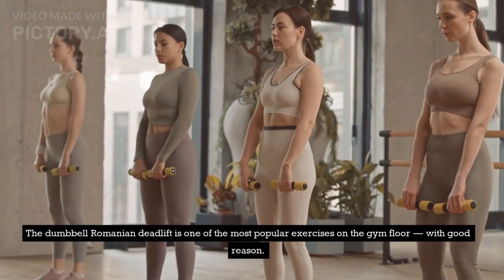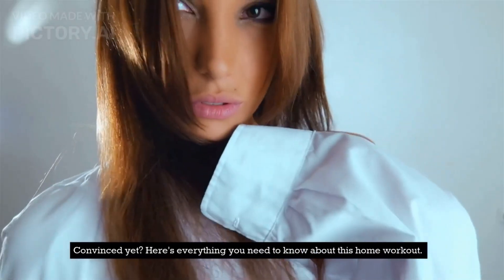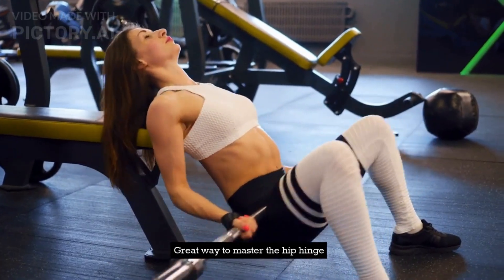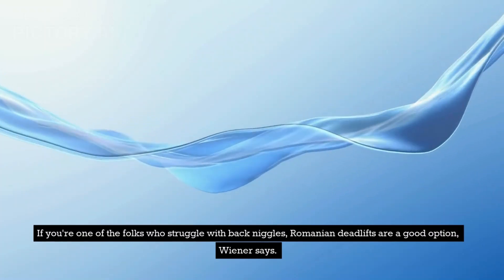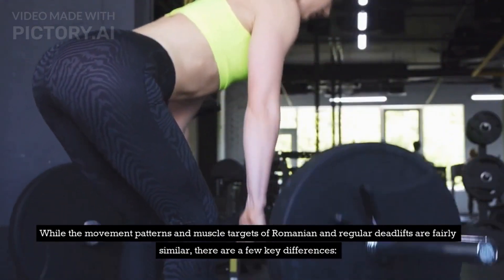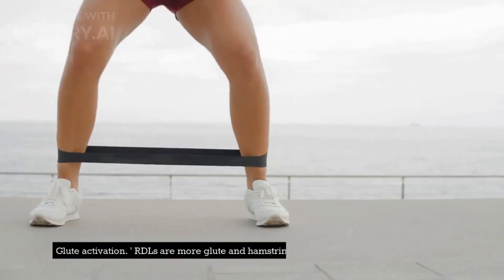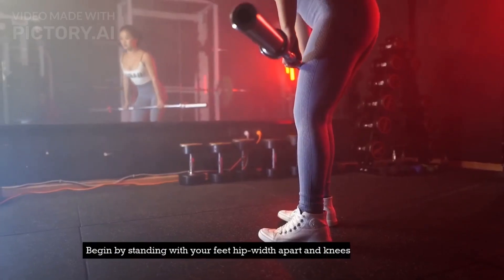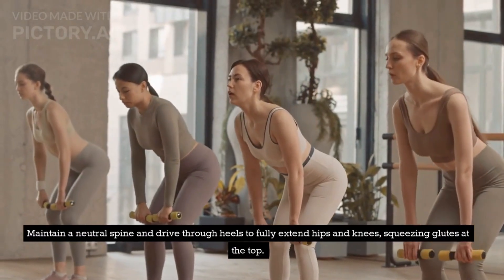How to Perform a Dumbbell Romanian Deadlift for Improved Leg & Glute Strength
In this video we will show how to perform the Romanian deadlift with dumbbells, how to perform the Romanian deadlift with a barbell, variations of the Romanian deadlift, what are the advantages of the Romanian deadlift, what is the technique of the Romanian deadlift.
Are you looking for an exercise to improve your leg and glute strength? Look no further than the dumbbell Romanian deadlift. Also known as the RDL, this exercise is one of the most efficient leg and glute exercises out there. By targeting your hamstrings, glutes, and lower back, the RDL is a must-do exercise to get the toned legs and glutes you desire. In this blog post, you’ll learn how to perform the RDL correctly with proper form so you can maximize the benefits of this exercise. So let’s get started!

All recommendations should be strictly coordinated with your doctor!
ABOUT US:
The channel is dedicated to health:
 ✓ Useful products
 ✓ Healthy lifestyle
 ✓ Prevention of various diseases
 ✓ Traditional medicine of different countries